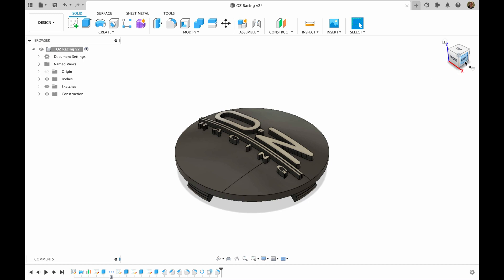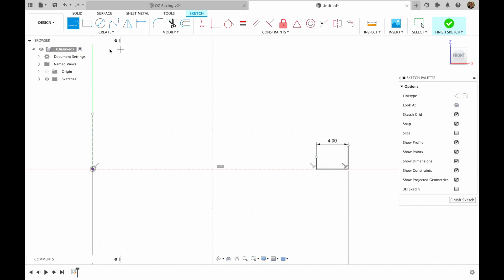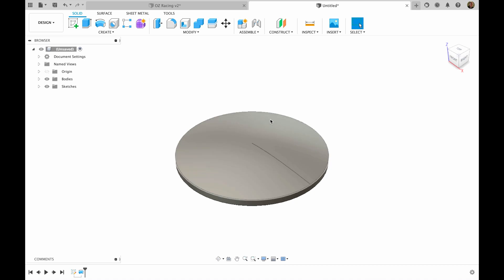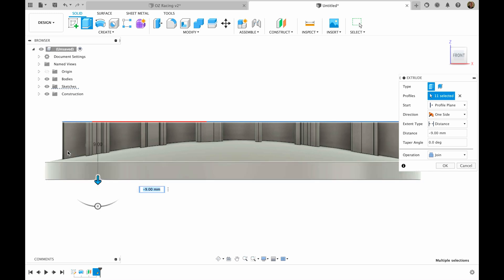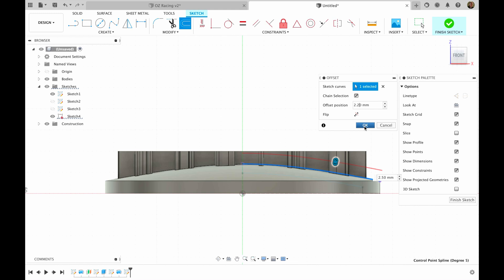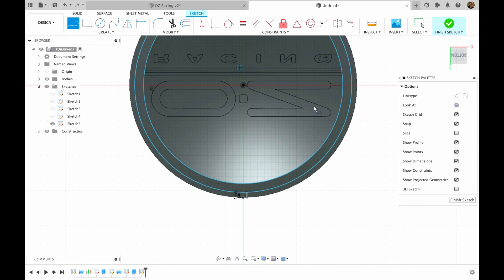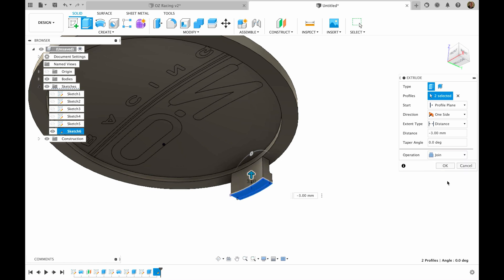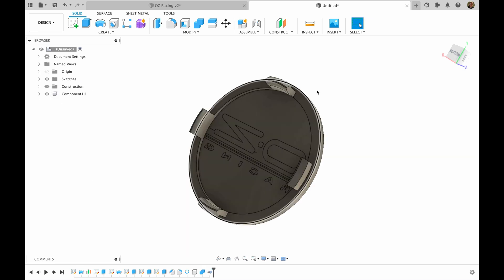Fusion 360 Tutorial: OZ wheels cover EASY, STEP BY STEP!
This Fusion 360 tutorial will teach You how to revolve and many more!
Follow along 3D Modeling.

Easy, step by step...